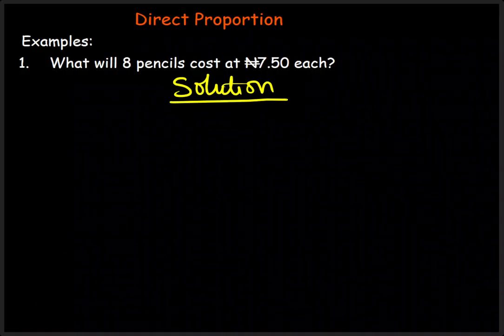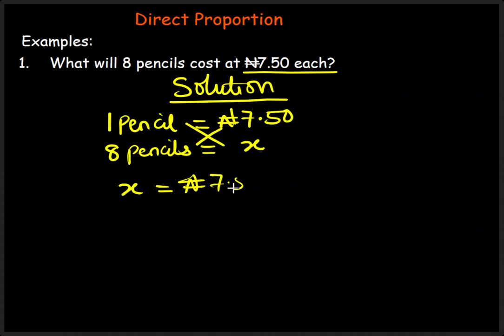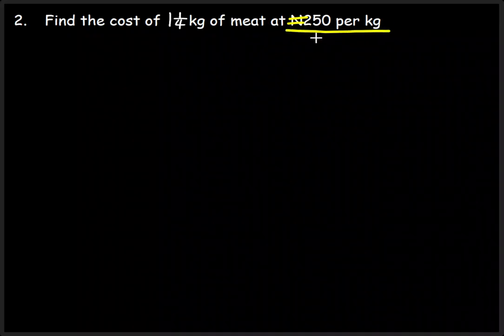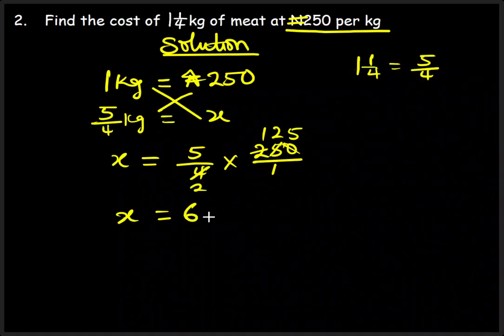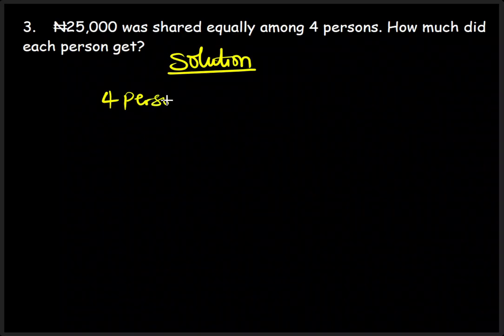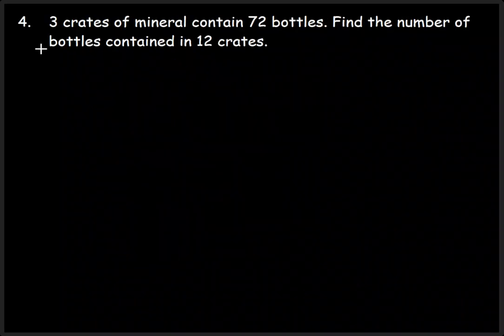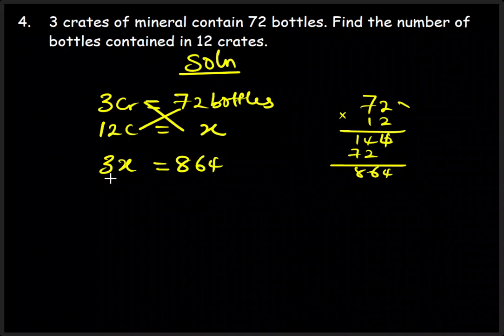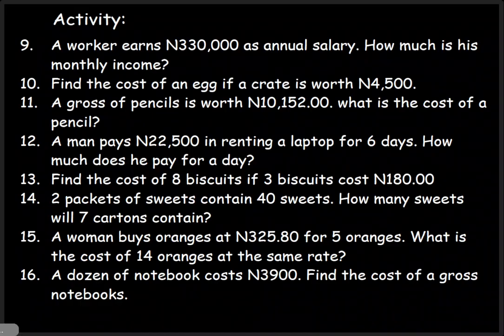#37 Direct Proportion Explained | Easy Method with Examples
Learn how to solve problems involving direct proportion in this clear and simple mathematics lesson. This video explains the concept step by step, showing how two quantities increase or decrease together using worked examples.

Perfect for primary and junior secondary students, this lesson will help you understand the formula, identify direct proportion in questions, and solve problems with confidence.

📘 Topics Covered:
• Meaning of direct proportion
• Formula and method
• Worked examples
• Practice questions